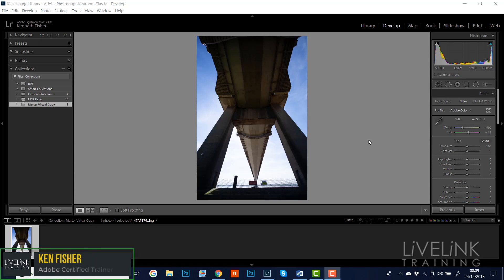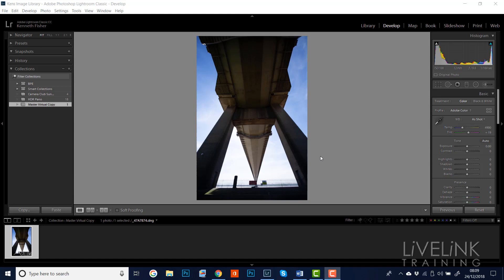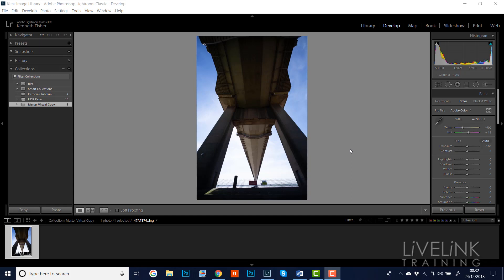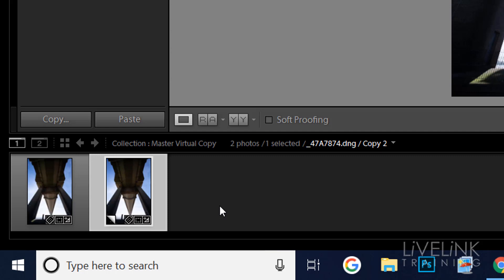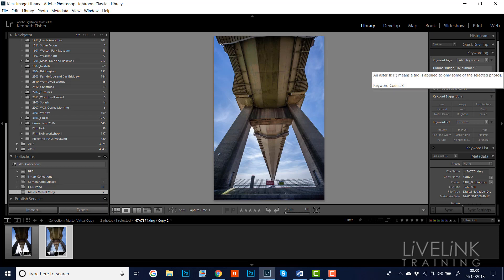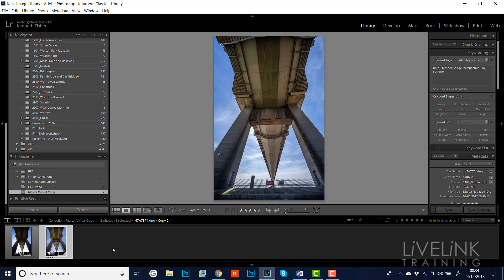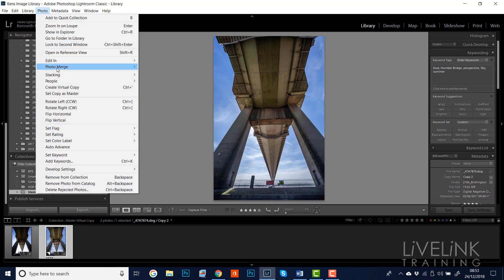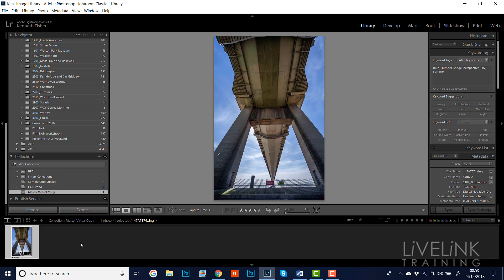Lightroom: How to change a virtual copy to a master copy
In this video we look at how to save space and tidy things up by getting rid of master copies not needed anymore.